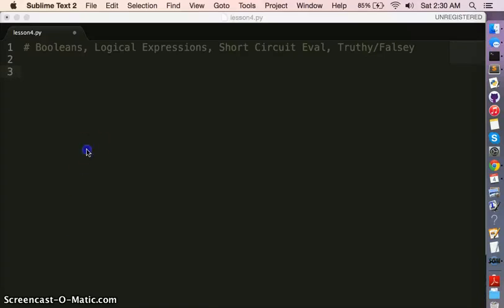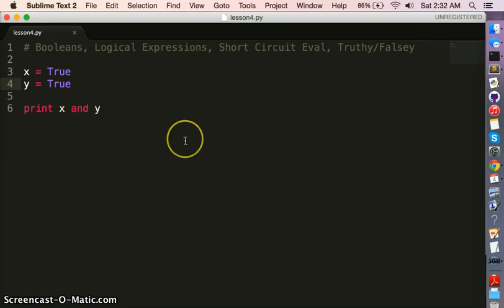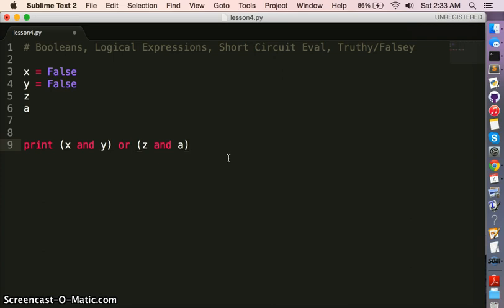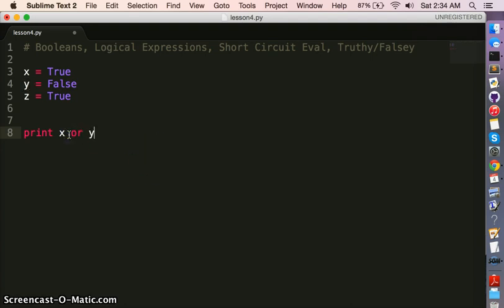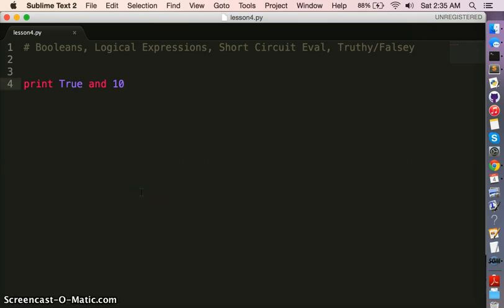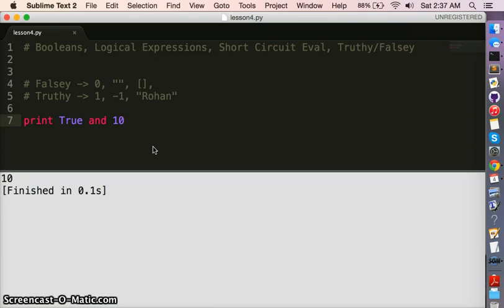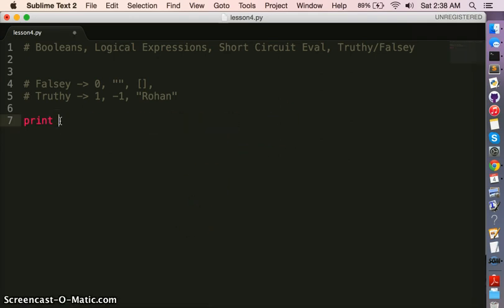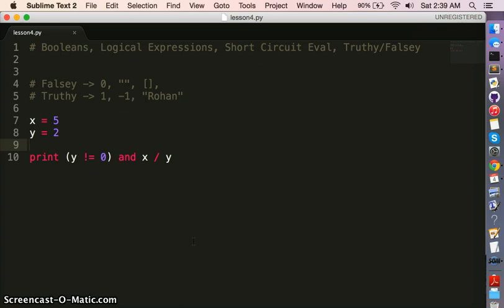Introduction to Programming in Python - Week 1 - Vid 4 - Booleans and Logical Expressions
This is the fourth video in a series of videos I will be making to help teach introduction to programming. This video covers how booleans and logical expressions work in python as well as short-circuit evaluation and truthy/falsey values.

This is the last video for week 1 and so here is a link to the homework. The homework is a python file with a bunch of problems where you have to basically fill in the code for the functions. If you run the file it will test your functions against some test cases and tell you if you passed. Here is the link, good luck!

The course is formatted such that there will be 3 - 5 short videos per week with an associated homework assignment that will be released with the last video for that week.

The goal is that if you watch the videos you will know enough to tackle the homework assignments. The bulk of the learning will come from actually doing and struggling over the homework.

I have also set-up a piazza class for this course. You can signup for it at this Feel free to register and ask questions that you have about the material. I will try and get back to your questions within 15-20 minutes but I am a student as well so I won't always be available to answer immediately.

Thanks a lot and I hope you guys learn a lot from this!